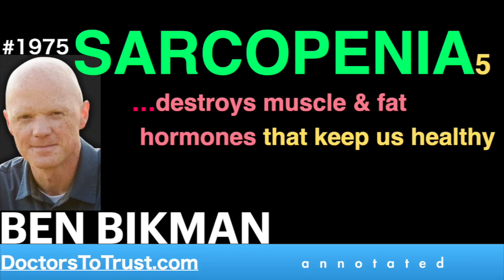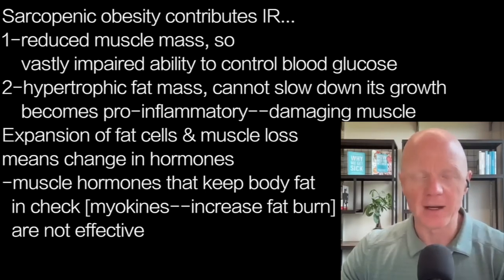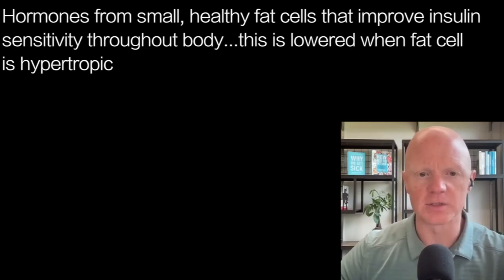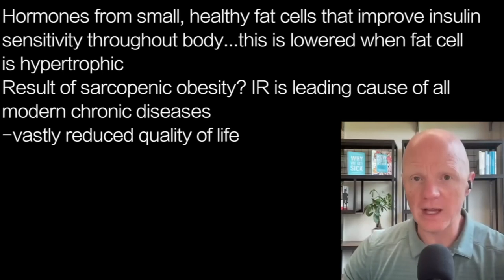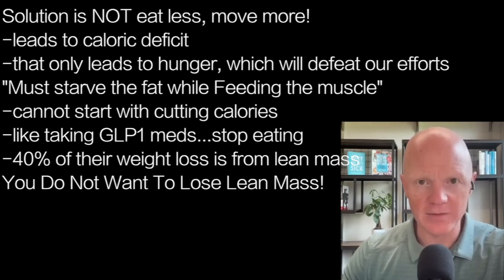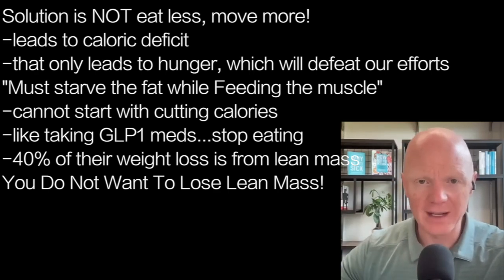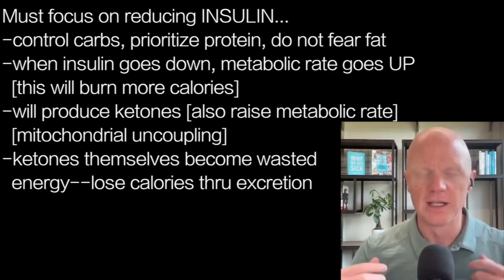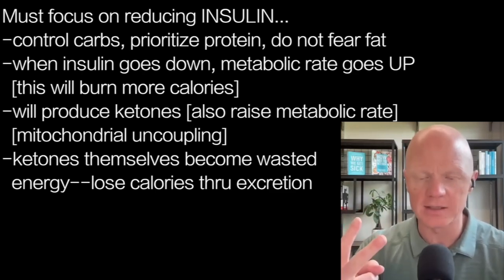BEN BIKMAN s5 | SARCOPENIA5 …destroys muscle & fat hormones that keep us healthy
Sarcopenic obesity contributes IR…
1-reduced muscle mass, so
    vastly impaired ability to control blood glucose
2-hypertrophic fat mass, cannot slow down its growth
    becomes pro-inflammatory--damaging muscle
Expansion of fat cells & muscle loss
means change in hormones
-muscle hormones that keep body fat
  in check [myokines--increase fat burn]
  are not effective

Hormones from small, healthy fat cells that improve insulin
sensitivity throughout body...this is lowered when fat cell
is hypertrophic
Result of sarcopenic obesity? IR is leading cause of all
modern chronic diseases
-vastly reduced quality of life

Solution is NOT eat less, move more!
-leads to caloric deficit
-that only leads to hunger, which will defeat our efforts
"Must starve the fat while Feeding the muscle”
-cannot start with cutting calories
-like taking GLP1 meds...stop eating
-40% of their weight loss is from lean mass
You Do Not Want To Lose Lean Mass!

Must focus on reducing INSULIN…
-control carbs, prioritize protein, do not fear fat
-when insulin goes down, metabolic rate goes UP
  [this will burn more calories]
-will produce ketones [also raise metabolic rate]
  [mitochondrial uncoupling]
-ketones themselves become wasted
  energy--lose calories thru excretion